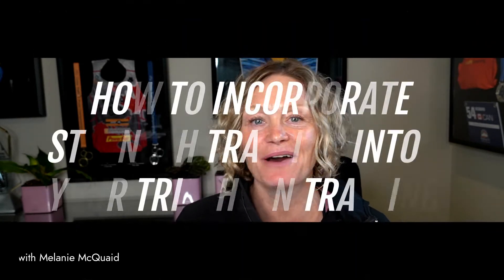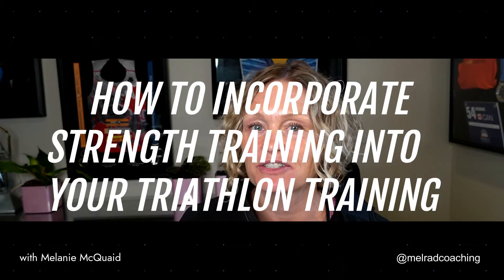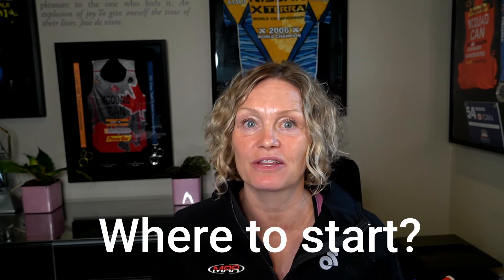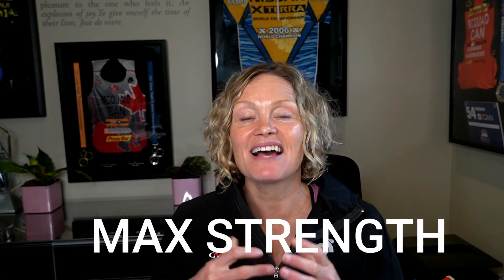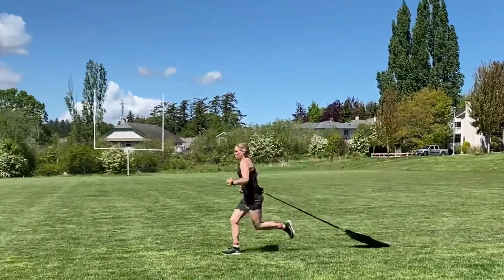How to incorporate strength training into your triathlon training for athletes over 40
Not sure how to incorporate strength work into your triathlon training?  In this video, I outline where to start and what to consider when deciding what work you need.  If you need some example videos, please check out Coaching On Demand on my website.